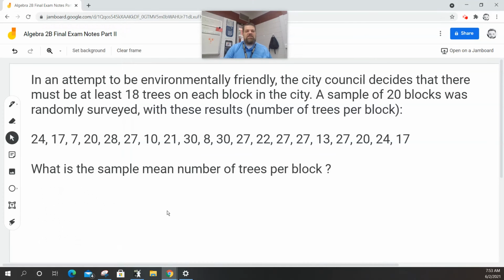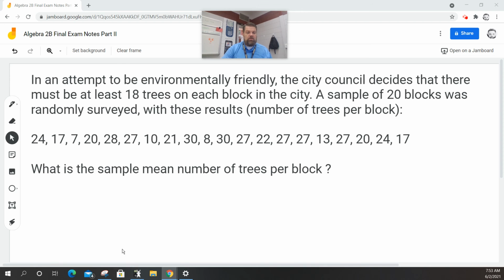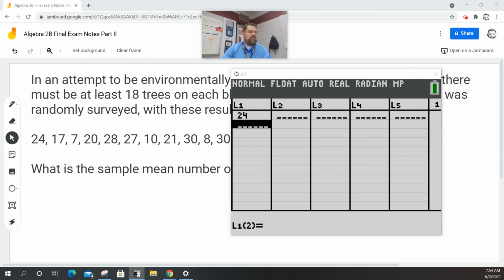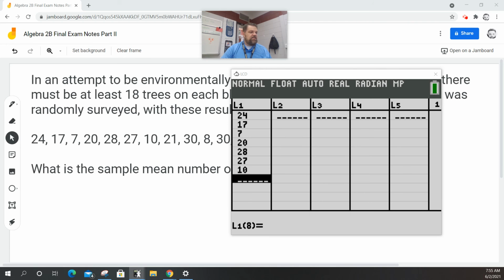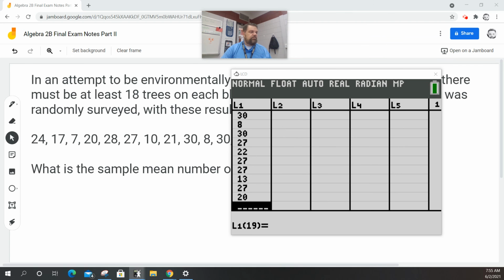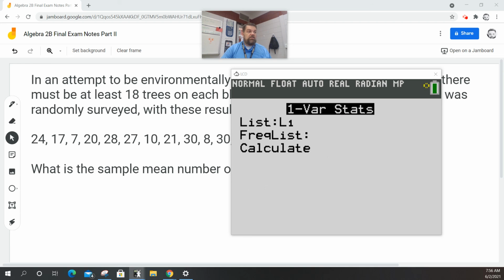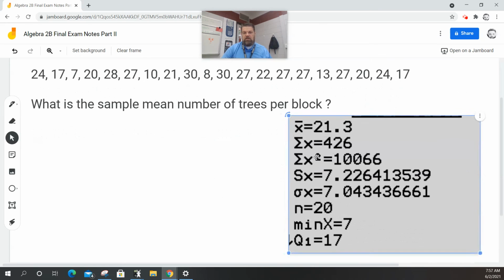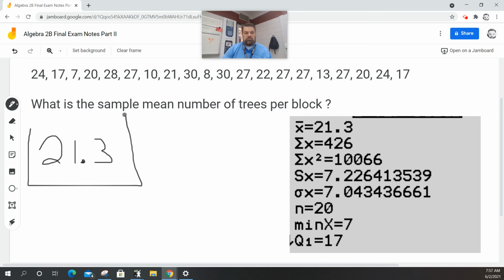Algebra 2B Final Exam Notes Example 33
Tom Adams explains how to find x bar, the arithmetic average of a data set on a TI-84.